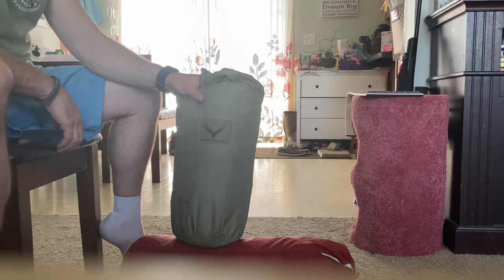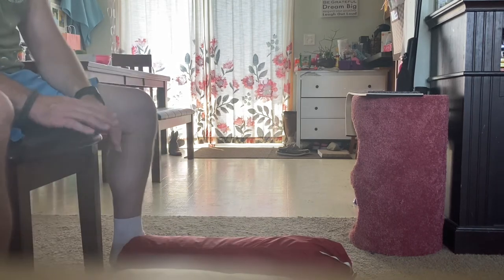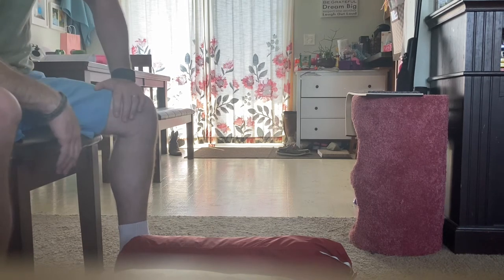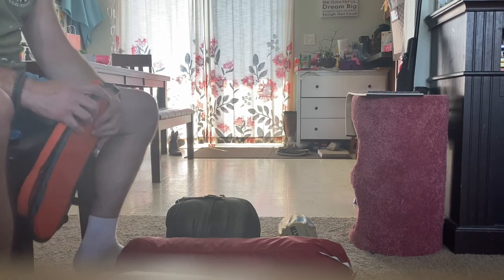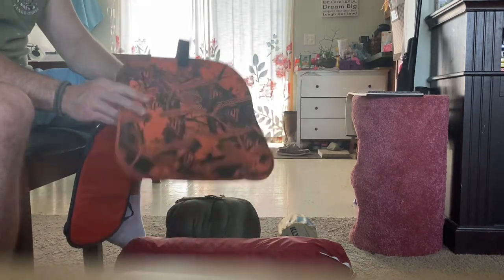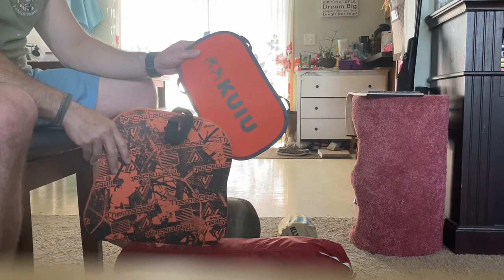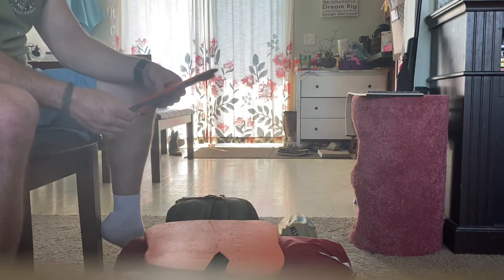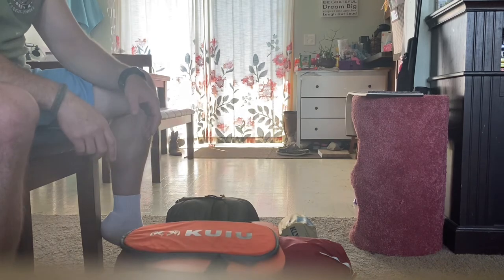First Time Elk Hunting Advice #1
Video 1 covers sleep systems (tent, sleeping bag, sleeping pad, pillow), camp stove and glassing pad.